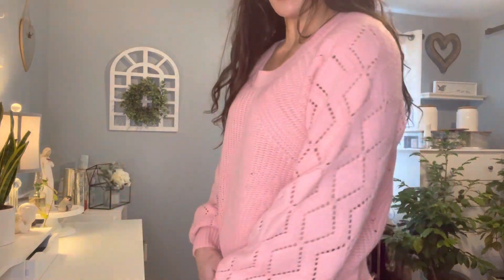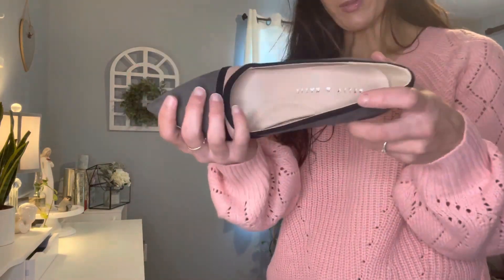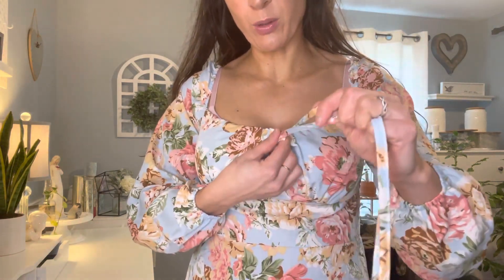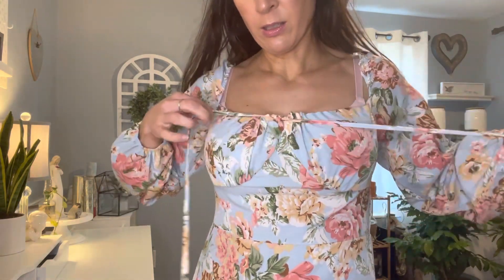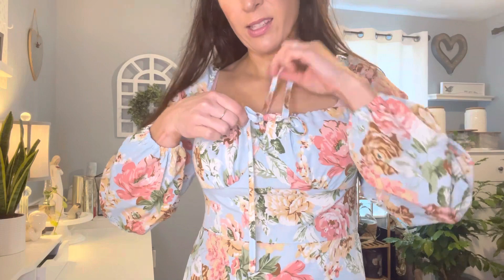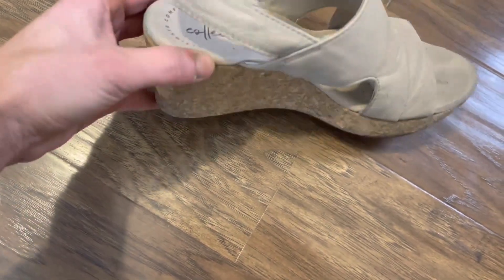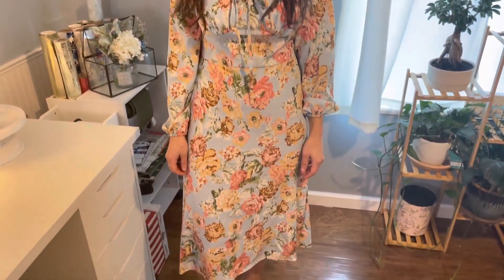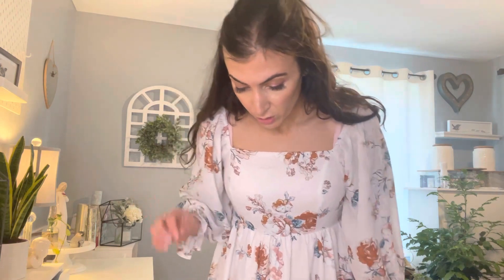Valentine's Day Cute Outfit Ideas-Shewin Affordable Outfits For A Date Night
💞💞Valentine's Day Cute Outfit Ideas-Shewin Affordable Outfits Haul For A Date Night by @CraftTeawithV

👋About Shewin
Looking for a premium wholesale clothing supplier? Shewin is one of the best online clothing vendor with affordable items for every hobby and lifestyle. We support factory outlet wholesale, free dropshipping and retail, worldwide delivery!! Our goal is always to provide our customers with high quality products at competitive prices.